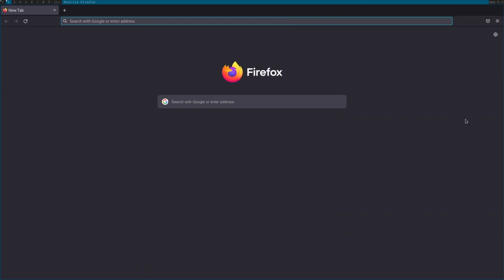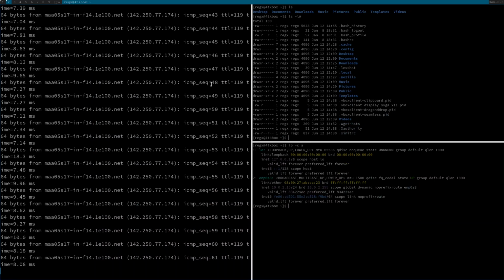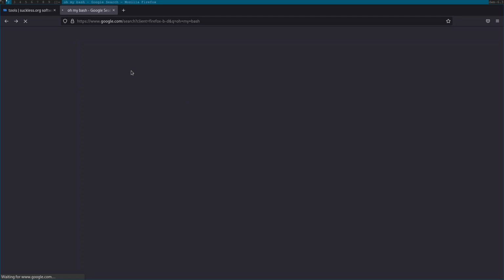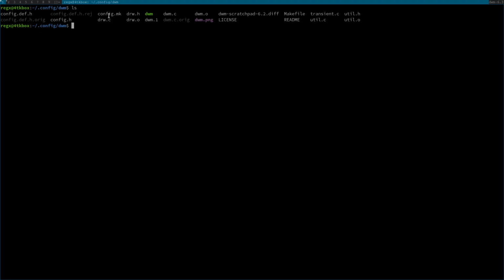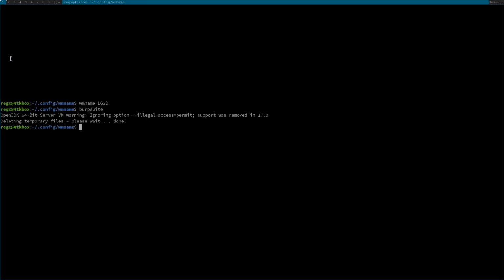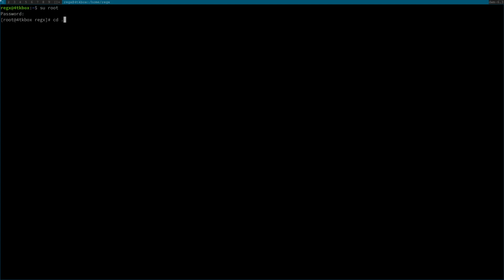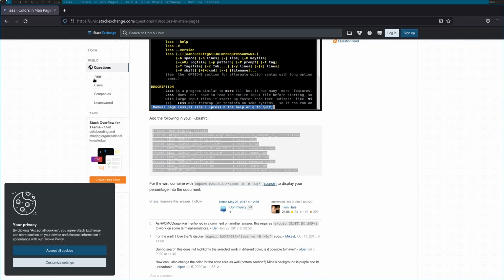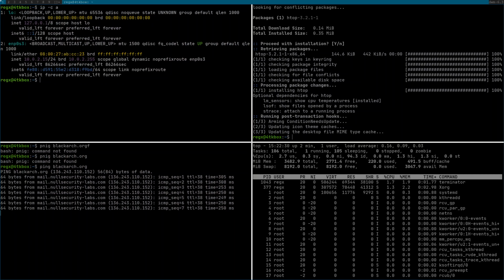JAVA Apps In DWM 😓 ... OWASP ZAP, BurpSuite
This video, the second part of the series, tells you about scratchpad patch of DWM and then Takes Care of a common problem of Using Buprsuite and OWASP ZAP in  DWM along with some terminal heres and theres in Arch Linux.

______Time_Stamps______

00:00 - Intro
00:17 - ScratchPad
06:45 - ZAP & BurpSuite
14:09 - The Problem
15:51 - The Solution
23:58 - man, man